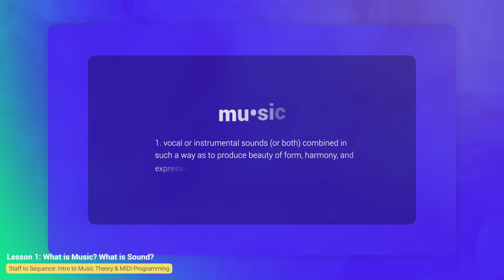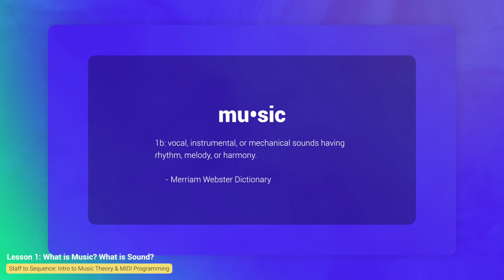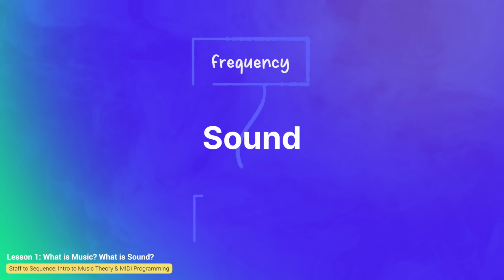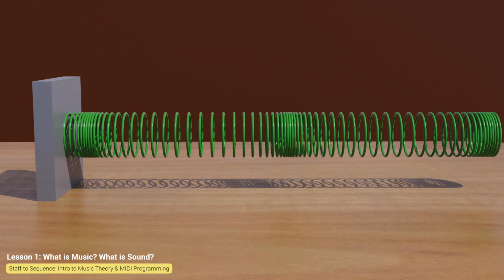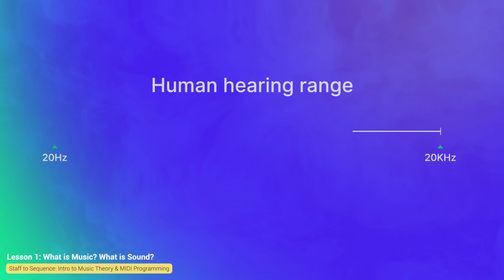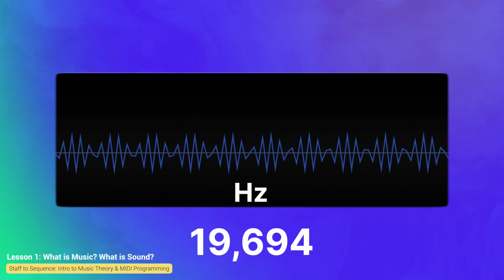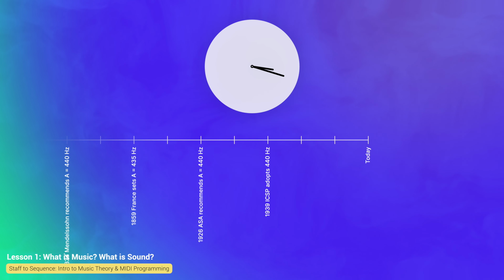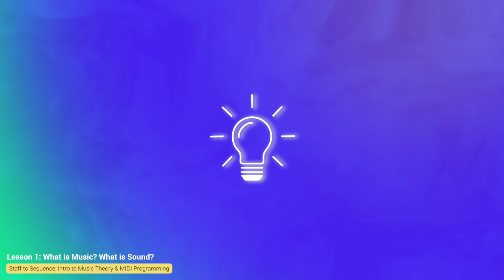Staff To Sequence TEASER | Part 1 - What is Music? What is Sound?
🎶 Welcome to the first look at my upcoming course: Staff to Sequence – Intro to Music Theory and MIDI Programming!

In this intro video, we dive into the very foundation of music—what sound is, how it behaves as a wave, and how we turn those vibrations into musical notes.

This course is designed for musicians, producers, and composers who want to bridge traditional music theory with the power of MIDI. Whether you're classically trained or self-taught, Staff to Sequence will give you tools to think deeper—and work faster.

📬 Stay in the loop – Sign up for a free account and be the first to know when the full course drops!